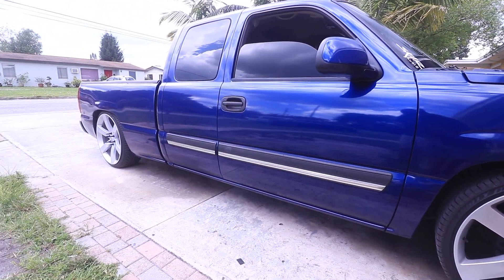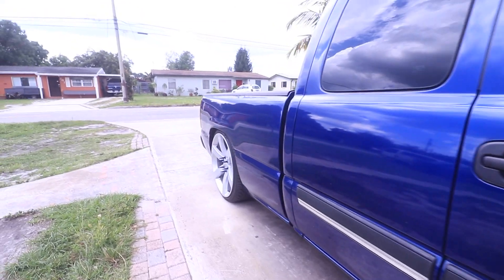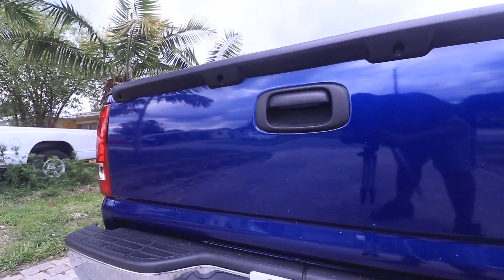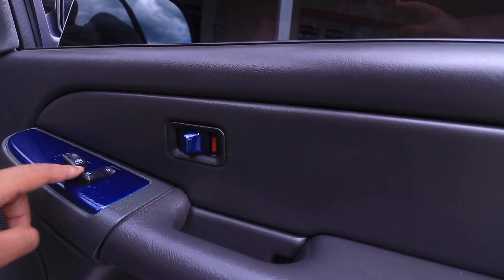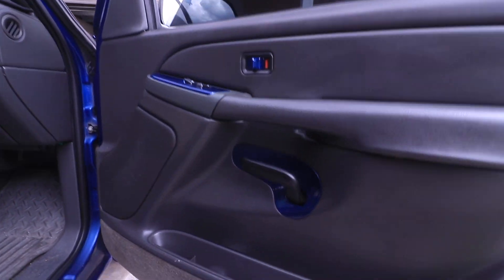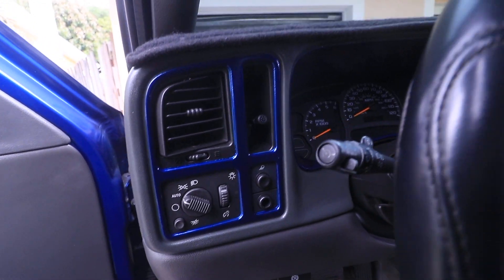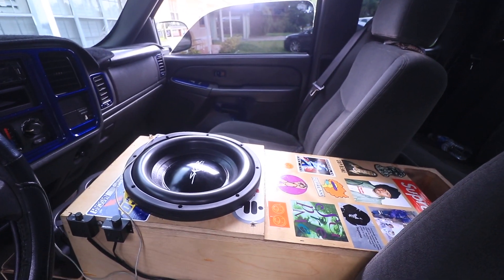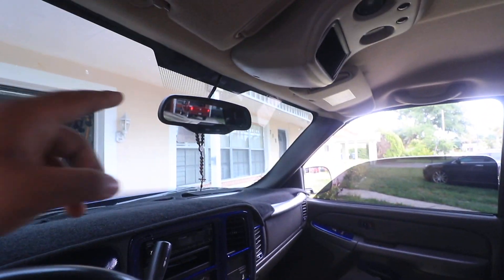Painted Some Interior Parts on My Truck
•WELCOME TO MGKICKS•

•SNAPCHAT: Add me on Snapchat! Username: miguel2dag